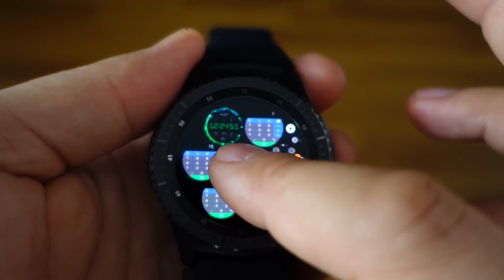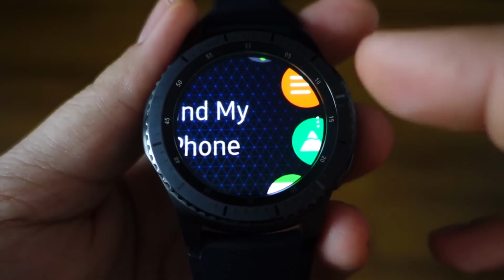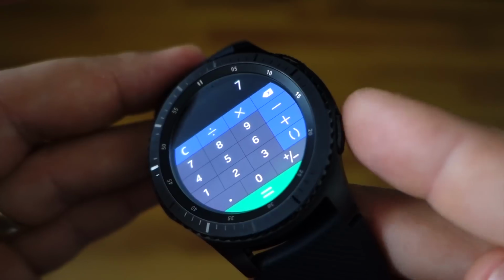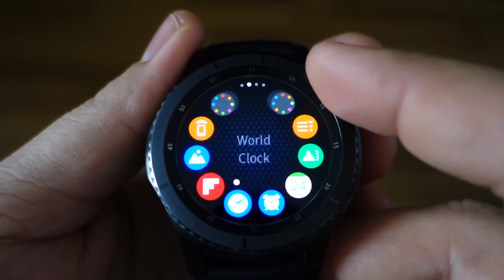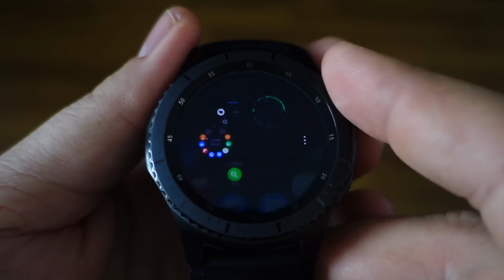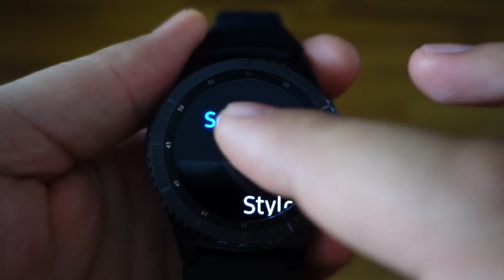How to take a screenshot on the Samsung Gear S3?